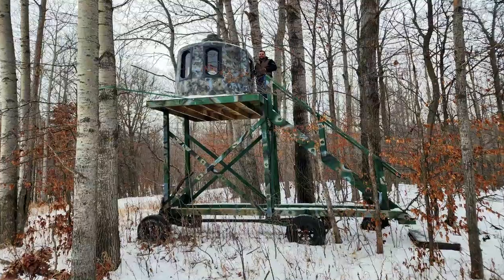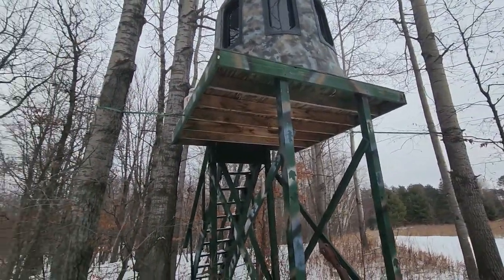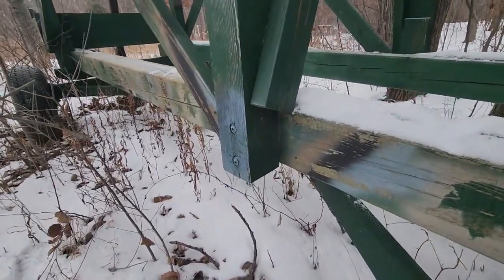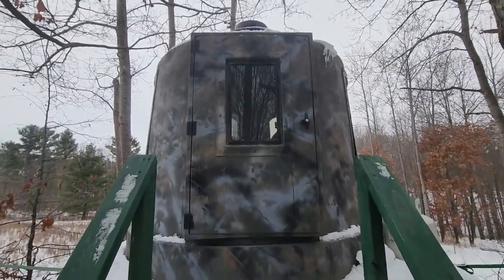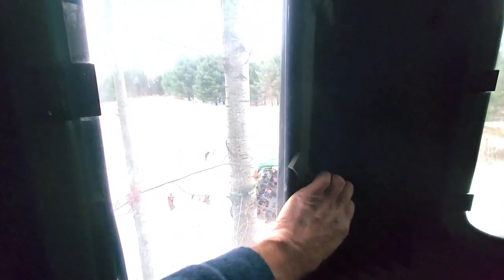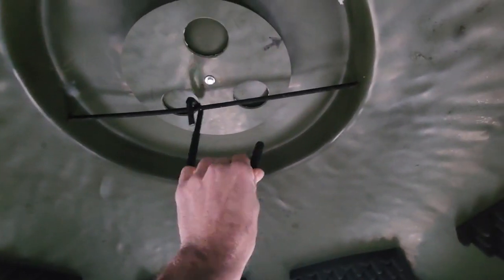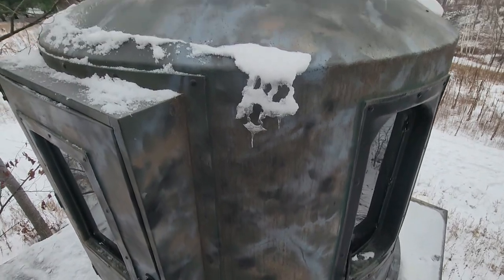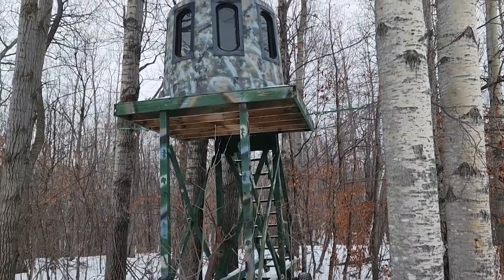Deer Blind Tower on Wagon Running Gear - Video Tour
This is a tour of my my pal Andy's running gear tower/platform build with a "Game Slayer" Hunting Blind on top. Game Slayers are made in Medford, WI. You'll find Game Slayer Hunting Blind details at "freudenthalmfg.com".The hunting blind shown in this video is the Game Slayer "6WD".